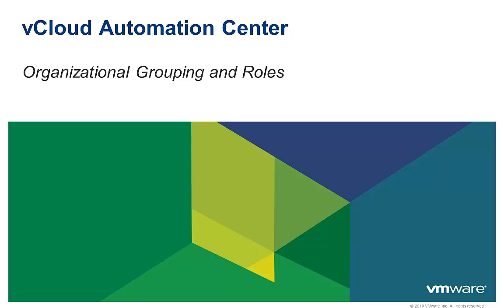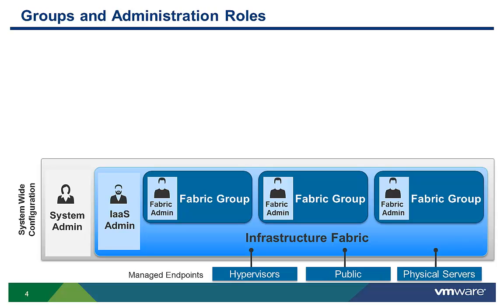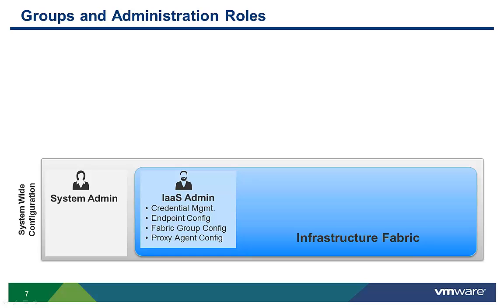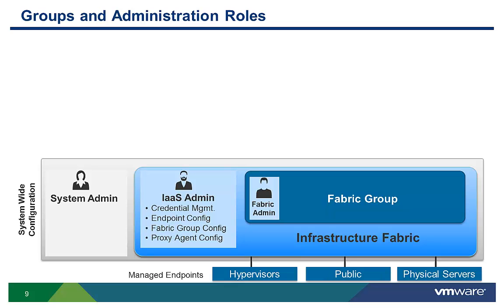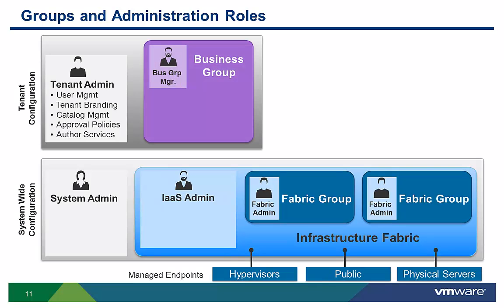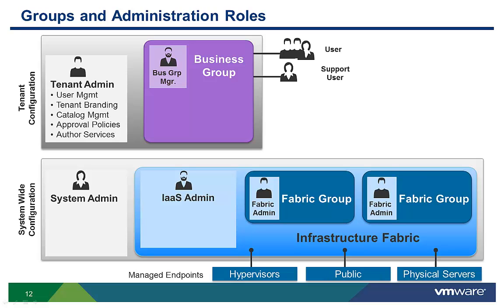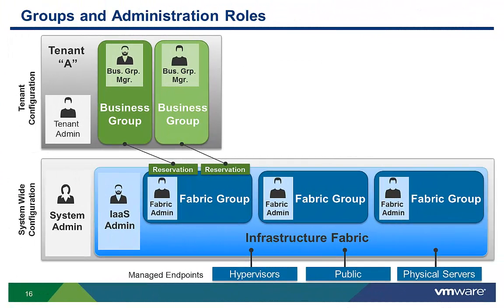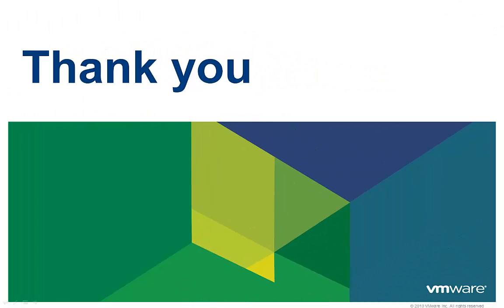VMware vCAC 6.x: Organizational Groups and Roles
This video provides an overview of both system wide and tenant specific organizational grouping capabilities. In addition we will explore the different administration and user roles as well as the scope of their authority.